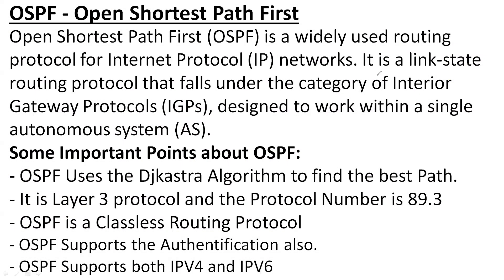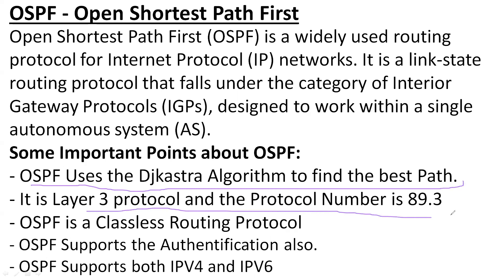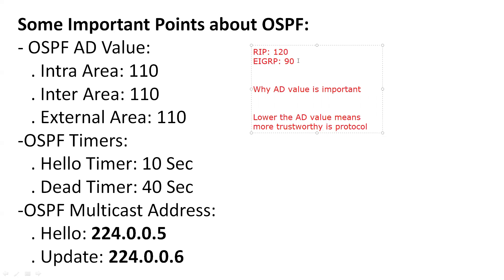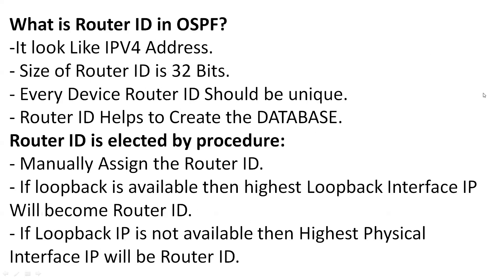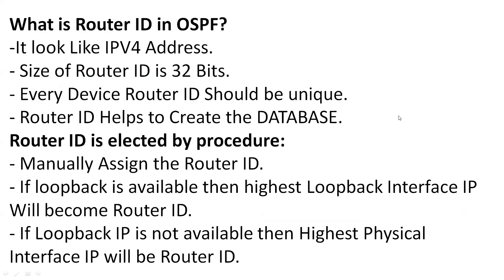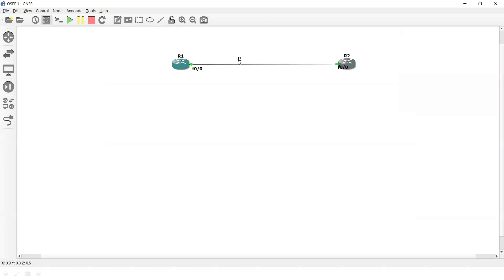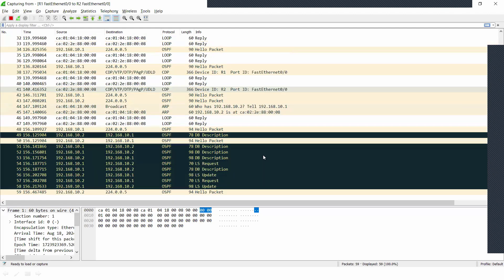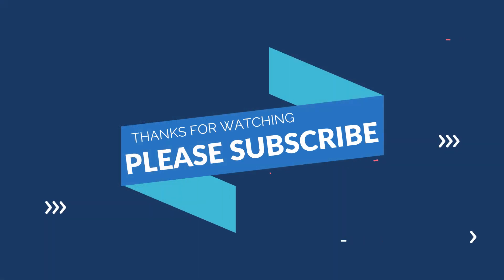OSPF Protocol Introduction: Understanding Open Shortest Path First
In this comprehensive video, we introduce the Open Shortest Path First (OSPF) protocol, a crucial routing protocol used in IP networks. You will learn:

What is OSPF? A clear explanation of OSPF, its purpose, and how it differs from other routing protocols like RIP and EIGRP.
OSPF Features and Benefits: Discover the key features of OSPF, including its link-state nature, hierarchical structure, and support for large networks.
OSPF Operation: Understand how OSPF functions, including the role of routers, link-state advertisements (LSAs), and the OSPF routing table.
Real-World Applications: Explore practical examples of OSPF in action, illustrating its importance in modern networking environments.

This video is ideal for networking students, CCNA candidates, and IT professionals looking to enhance their knowledge of routing protocols. Join us for an engaging introduction that will empower you to understand and implement OSPF in your network!